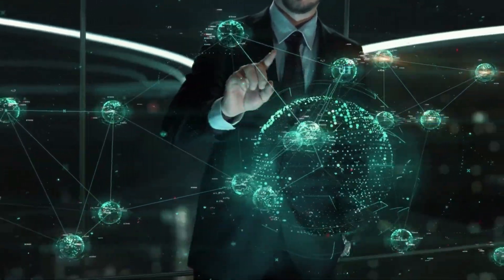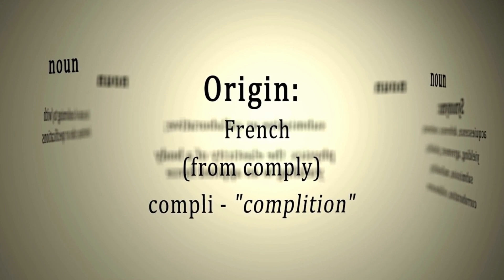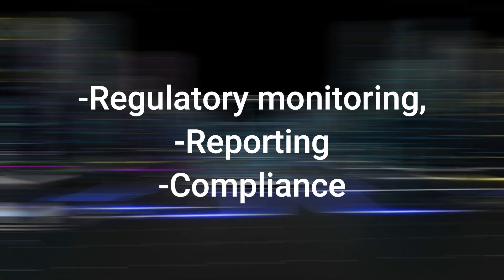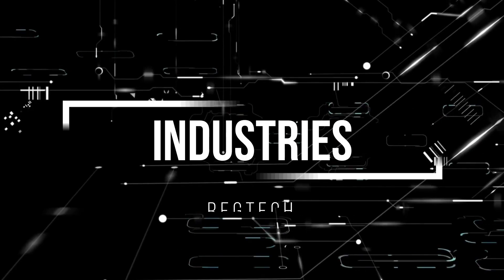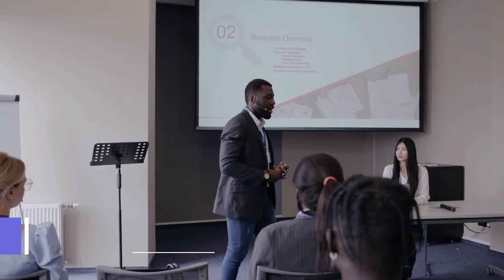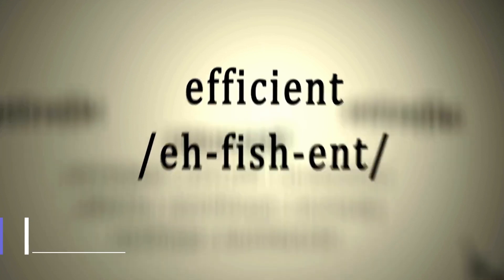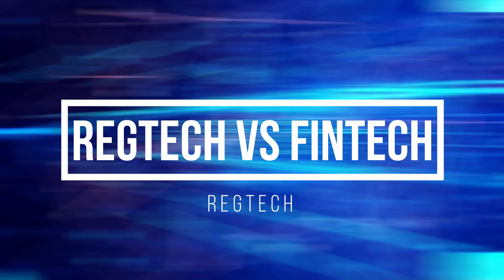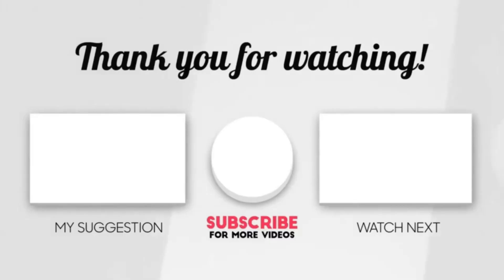What is REGTECH | Regulatory Technology | RegTech in Fintech | Future Tech! [UPDATED 2022]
Regulatory technology, popularly known as RegTech, is a technology that allows firms to easily adapt to the pressure of increasing regulatory reporting while being cost-effective and secure. This technology allows companies to automate the process of monitoring data and simplifies the process of regulatory requirements.

Key Elements:
RegTech is the management of regulatory processes within the financial industry.
The main functions of RegTech include regulatory monitoring, reporting, and compliance.
It consists of a group of companies that help businesses comply with regulations efficiently and less expensively.

0:00 Intro
0:52 Compliance
1:50 What is Regtech?
3:27 Industries Where Regtech is Found?
3:50 Types Of RegTech (Catagories)
5:30 Benefits of Regulatory Technology
6:35 RegTech & Fintech